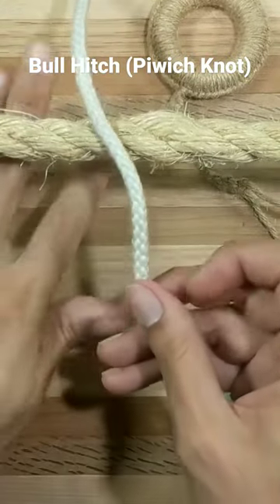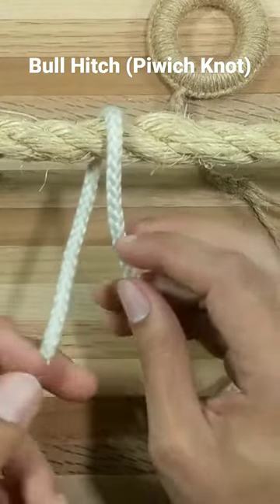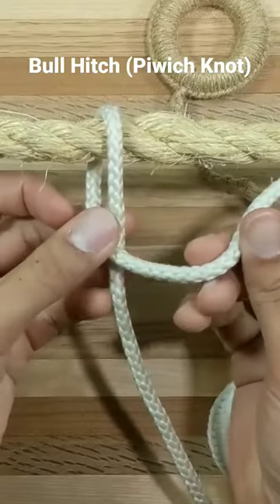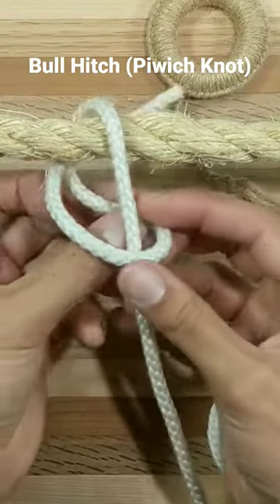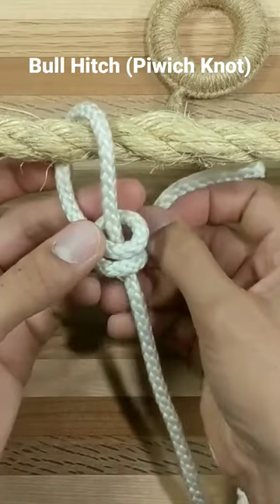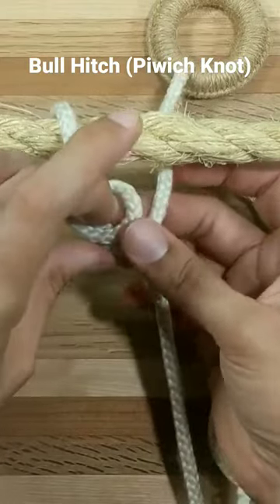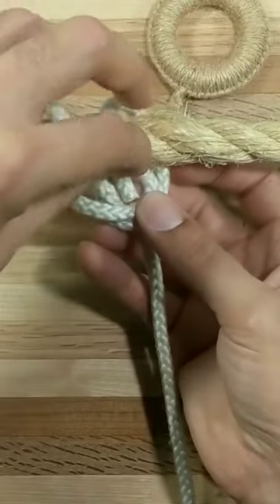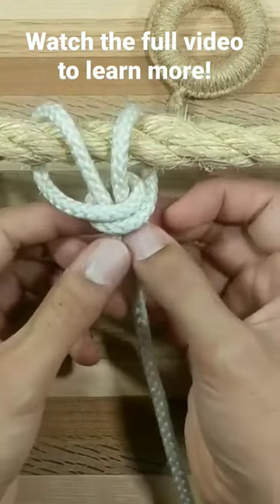Learn to tie the Bull Hitch in just a few seconds!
The Bull Hitch is a highly secure way to tie off to a post or line where the pull will be perpendicular to the lie of the object tied to. It is related to the Cow Hitch (AKA Lark's Head) and Pedigree Cow Hitch (hence the name), but is more secure than either of them.

As described by Geoffrey Budworth:
"This is an even stronger and more secure version [of the cow hitch] than the pedigree cow hitch. Although similar to the pedigree cow hitch, which was an innovation from the fresh mind of Harry Asher, the [Bull Hitch] was published in 1995 by Robert Pont of France, who first spotted it in Quebec and named it the Piwich knot after the child (Piwich Kust of the Bois Brule tribe) who tied it. Use it as a bag knot, or to suspend lockets, amulets, and similar items of jewellry from a neck lanyard"
-The Ultimate Encyclopedia of Knots and Ropework, pg 83